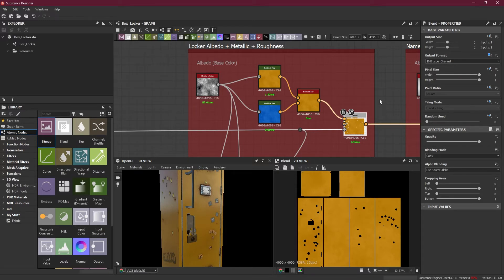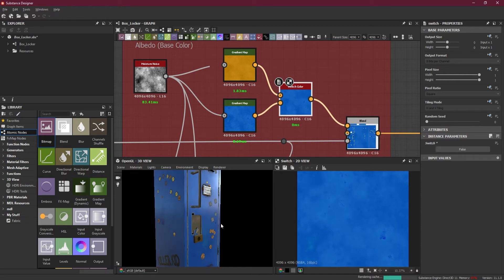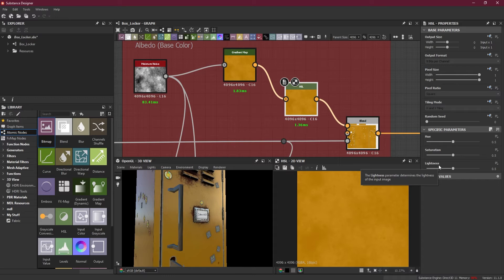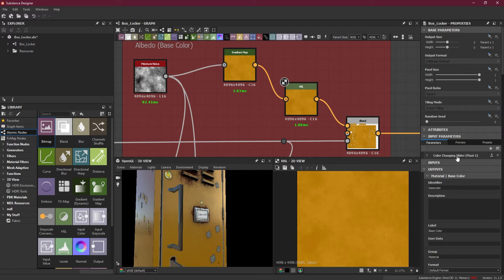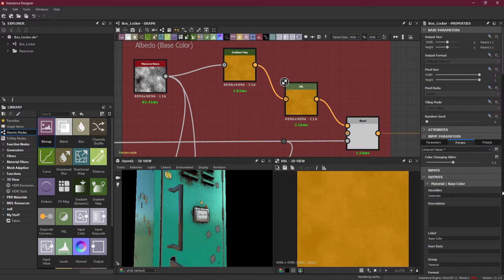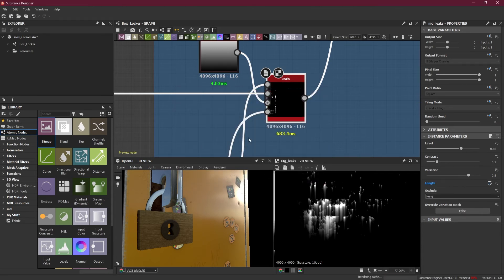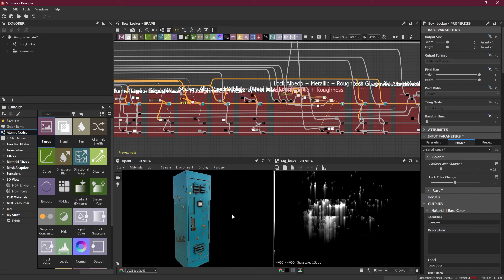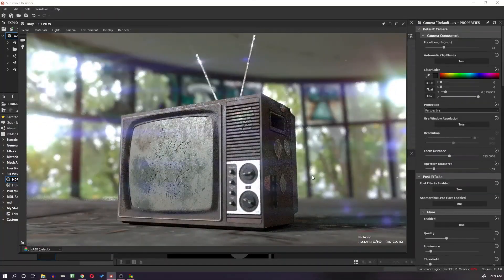Exposing Parameters and Creating Presets | Lesson 27 | Chapter 5 | Substance Designer 2021 Series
How to Expose Parameters and Create Presets in Substance Designer? | Lesson 27 | Chapter 5 | Substance Designer 2021 Essential Series

Its always recommended to create procedural materials in substance designer, that can be edited in external software like Maya, Substance Painter, and Unreal. For example, the ability to change color or increase or decrease the dirt effect. So, let’s see how to Expose Parameters and Create Presets in Substance Designer.